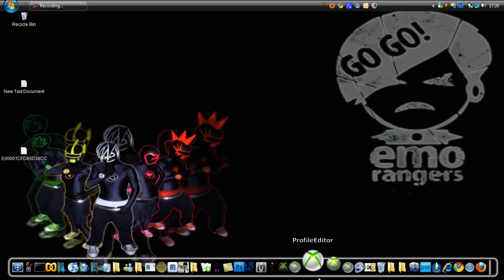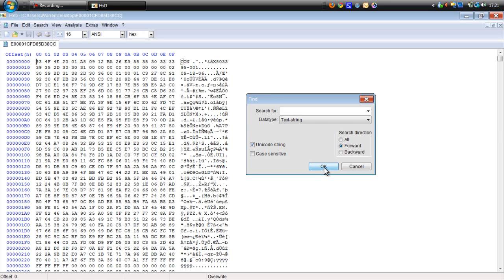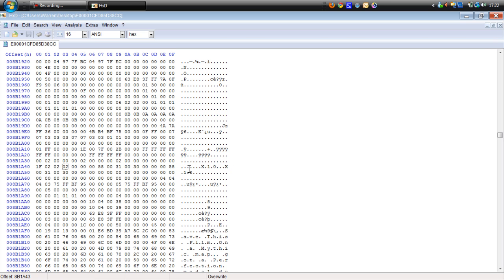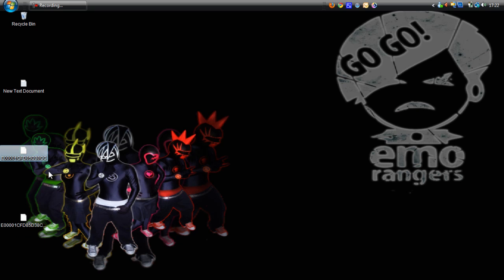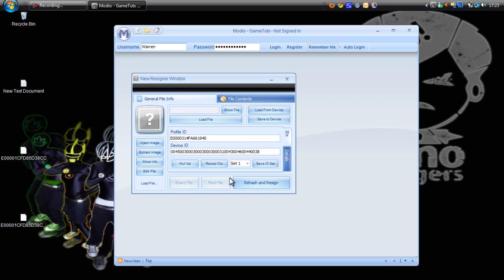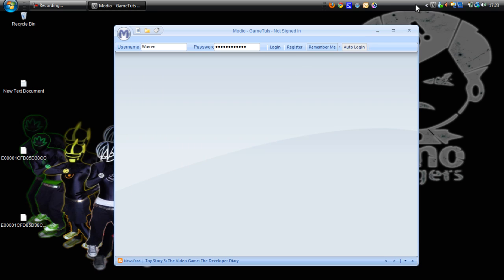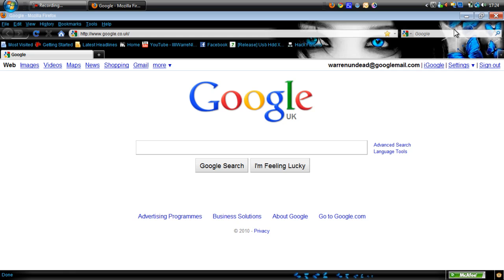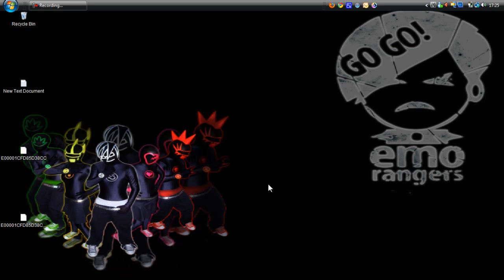How To Mod Your Halo 3 Emblem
This is how to mod your Halo 3 Emblem with a Hex editor.
For this video I used HxD Hex Editor but it doesn't really matter what one you use.